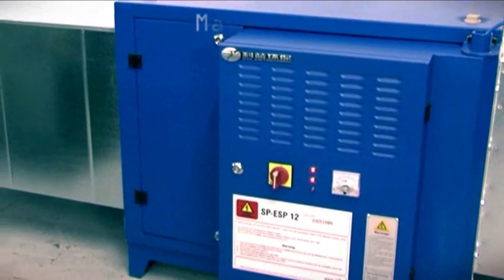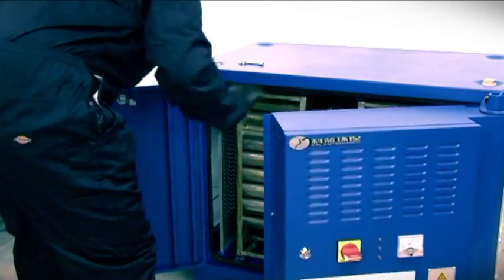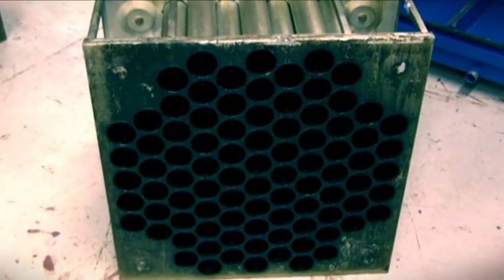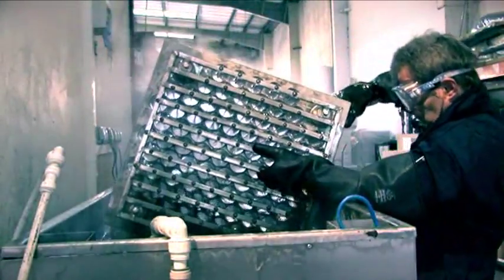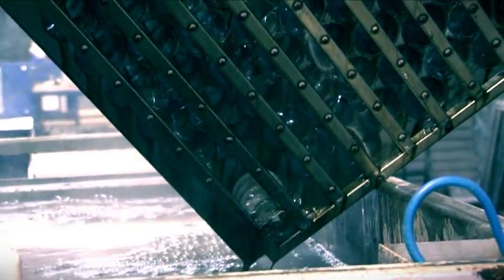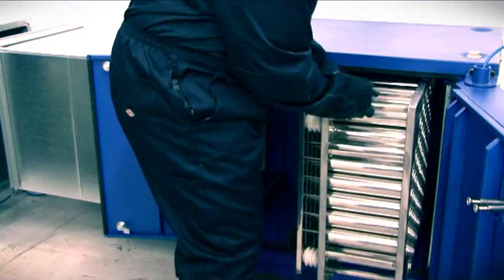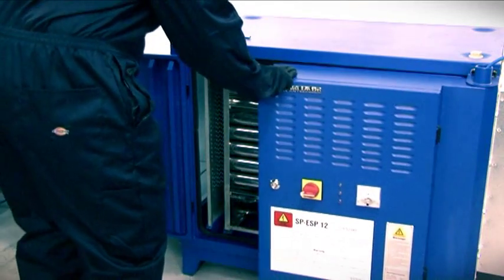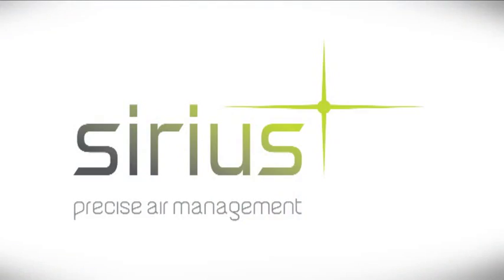How to clean filter cells of commercial esp from Klean UK agent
KLEAN's electrostatic precipitator maintenance.
Ms Vivian Peng
Klean Environmental Technology Co., Ltd
Kelantechnics Environmental Products Co., Ltd

 SKYPE:  kleans015,
Tangtou Industrial Zone, Shishan Industrial Park, Nanhai, Foshan, Guangdong, China.